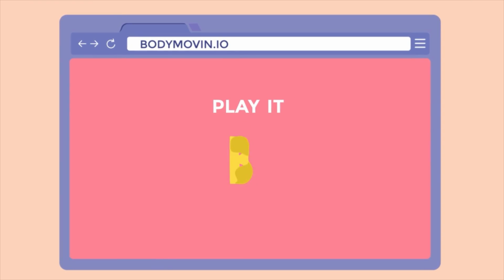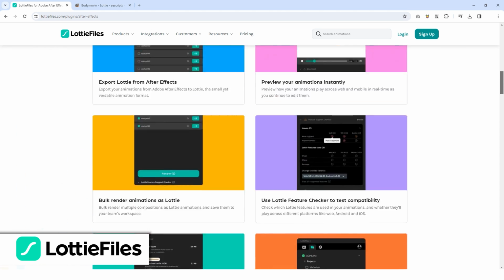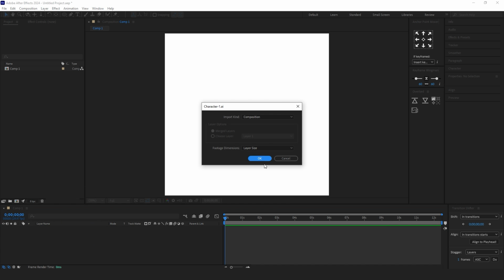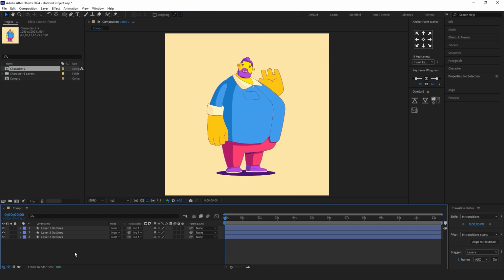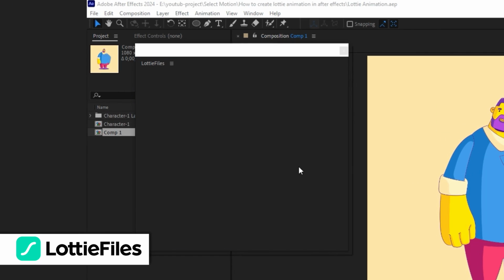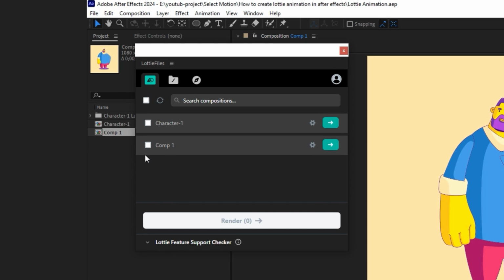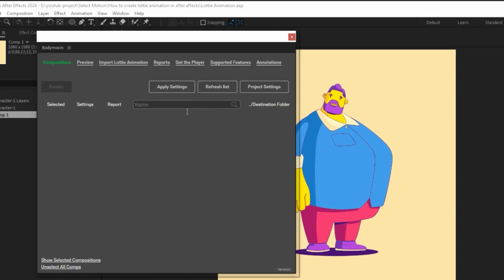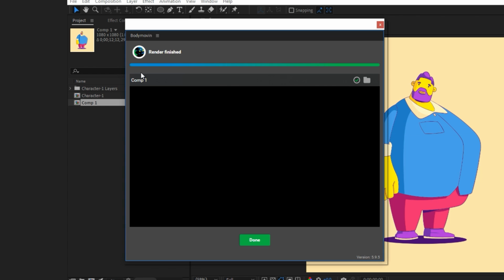How To Create Lottie Animation In After Effects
Welcome to our comprehensive tutorial on creating stunning Lottie animations using After Effects! Lottie has revolutionized how designers and developers approach motion graphics for web and mobile applications, offering a seamless integration of captivating animations. This video will guide you through the entire process, from setting up your After Effects project to exporting a polished Lottie animation ready for implementation.

🕒 Time Stamps:

00:00 Introduction
00:17 Lottie Animation Plugins
00:40 Import Graphic Design
01:28 Lottie Files Plugin Tutorial
02:00 Bodymovin Plugin Tutorial
2:50 Outro